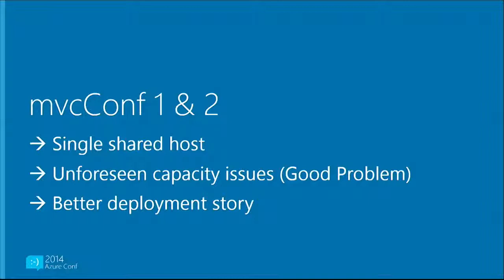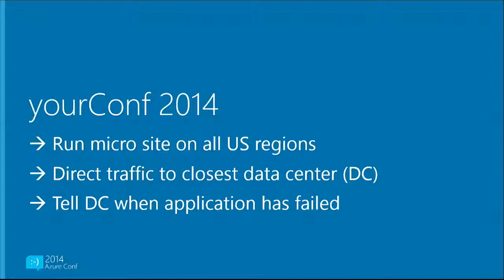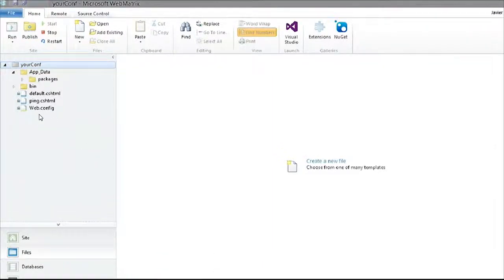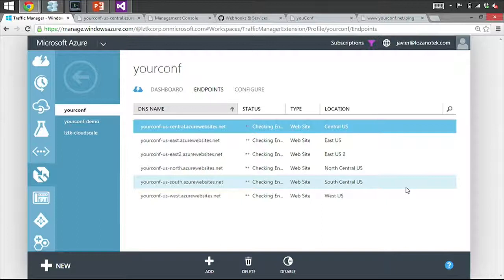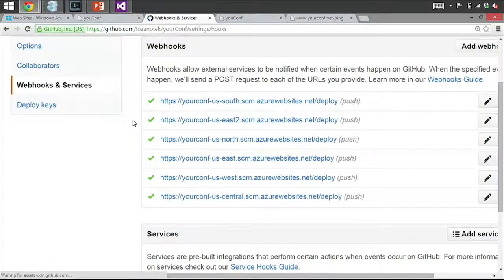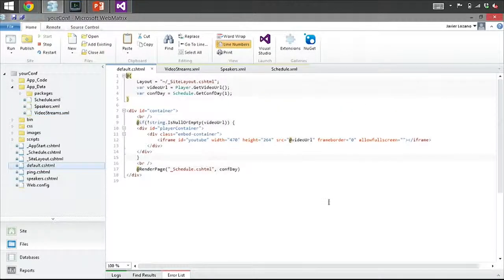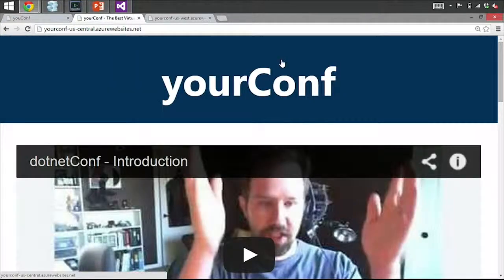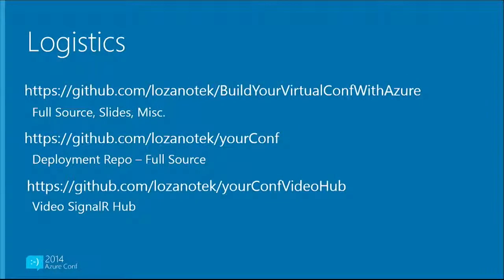Azure Conf 2014 Build Your Virtual Conference with Windows Azure